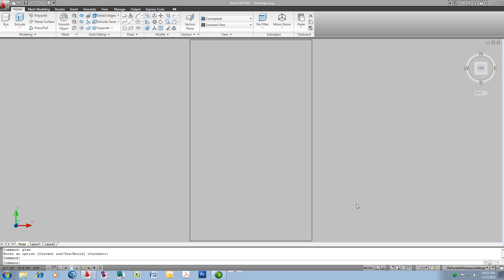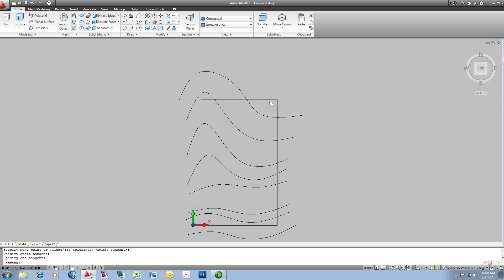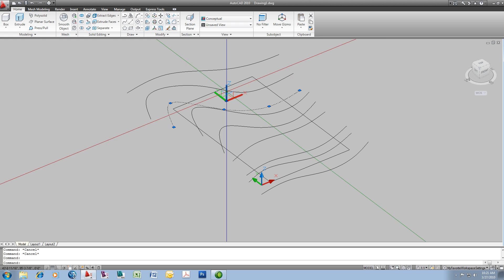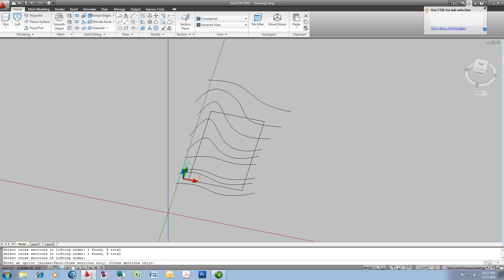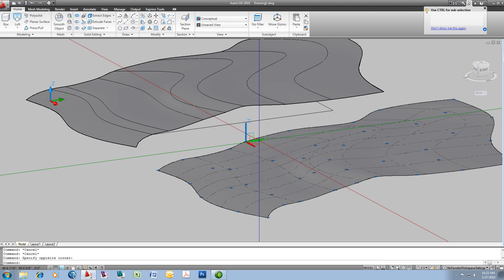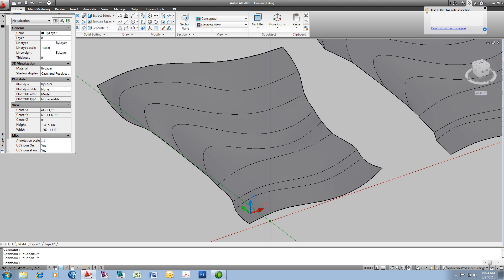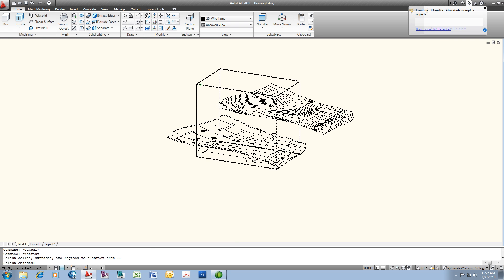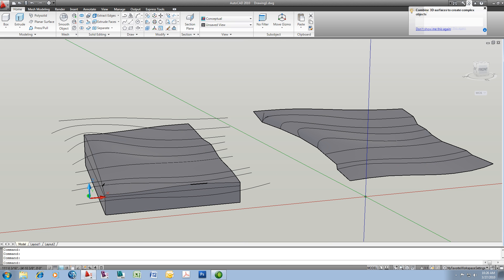LoftedTerrain.avi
Using AutoCAD to create a terrain model.